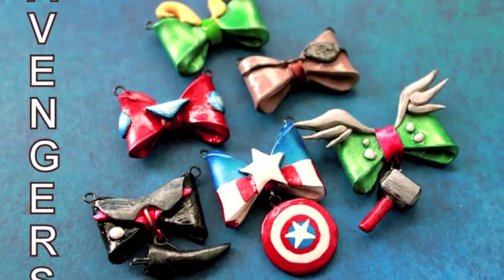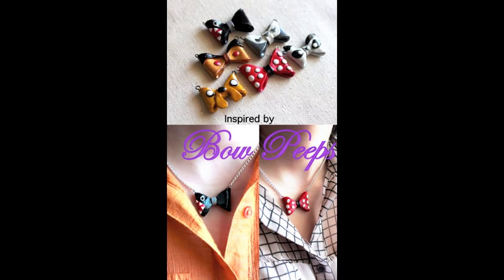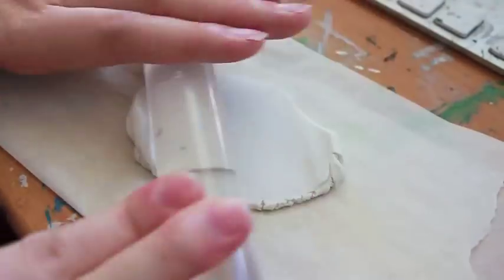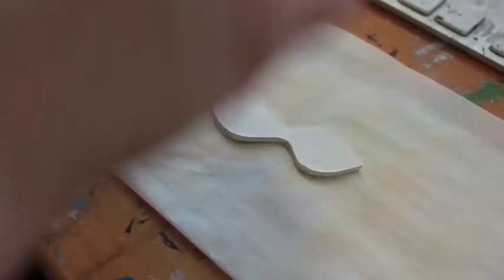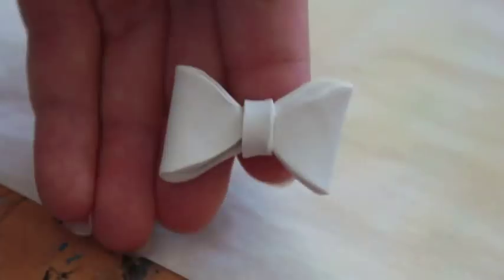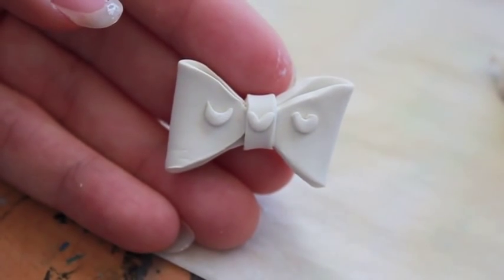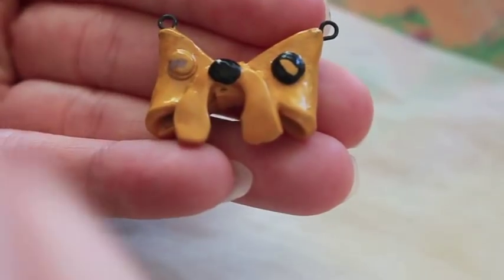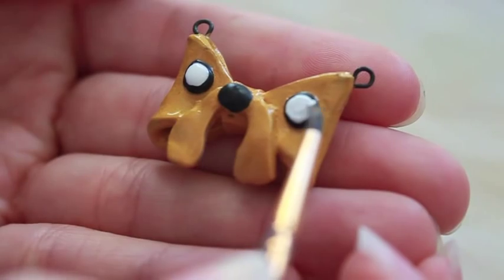CHARM Tutorial - AVENGERS Ft Bow Peeps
Give credit where credit is due!

Bow Peeps!

GandaKris

❥   F a c e b o o k  - ( Updates )
❥   D e v i a n t a r t - (  Gallery  )